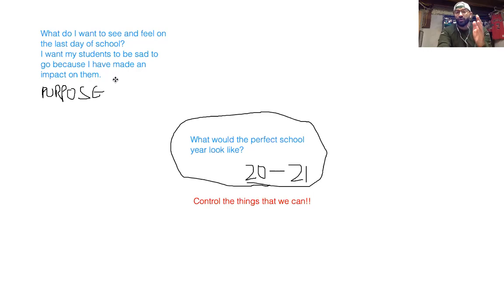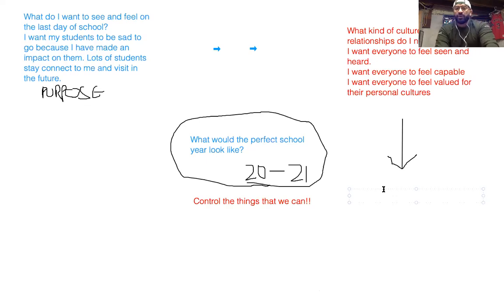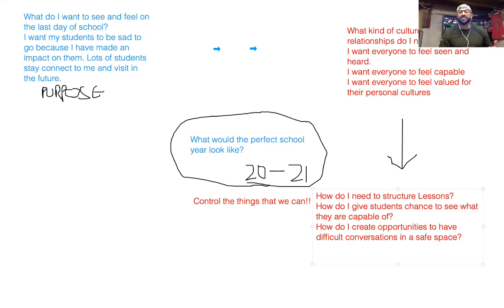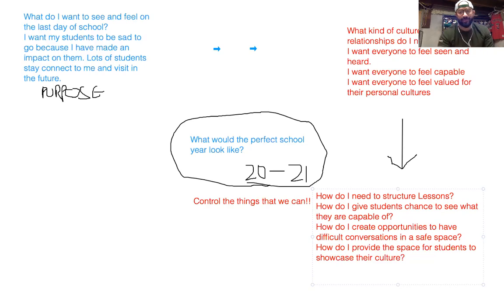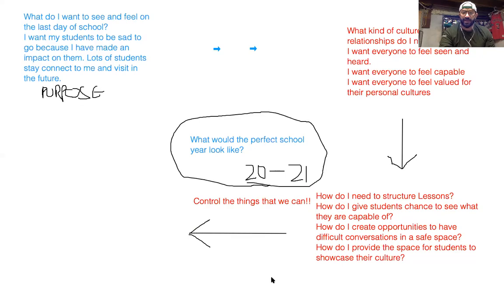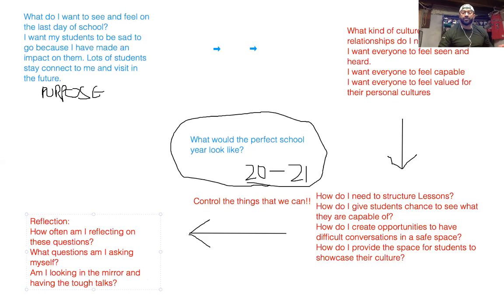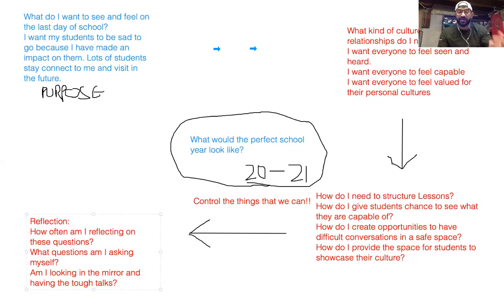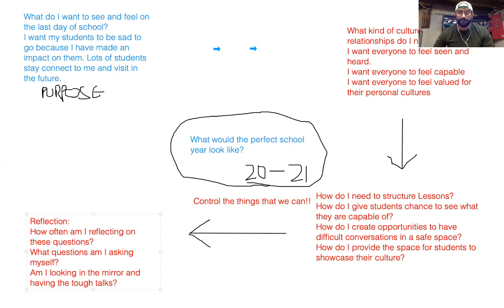Perfect End to the Year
One of the things I like to do when making a plan is to reverse engineer. This year it is especially challenging to map out what I want the year to look like when there are so many unknowns, but I took the time to write out what I want the end of my year to look like. I want to have a vision for that last day. The things I want to see and feel. From there I can work backwards to figure out what I need to do each day to make that vision a reality.